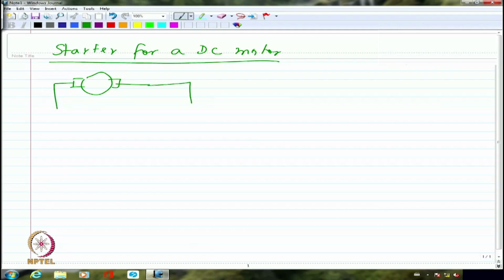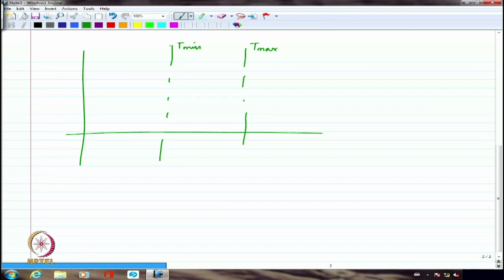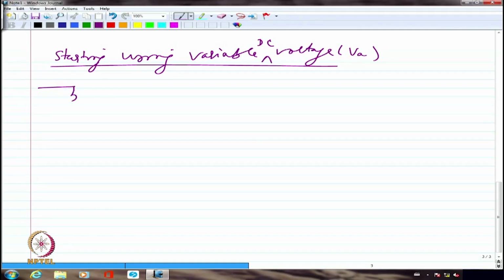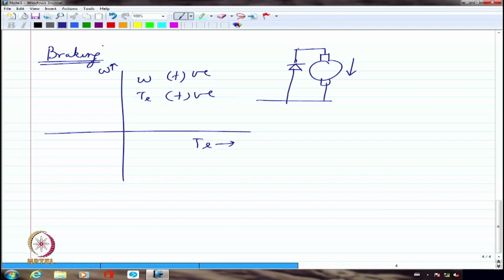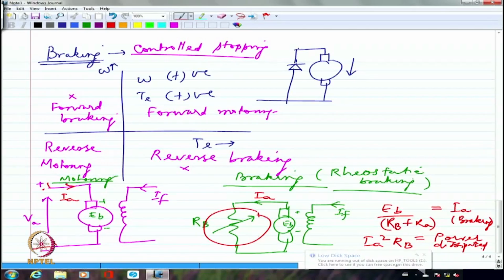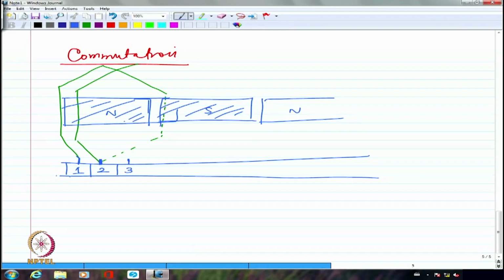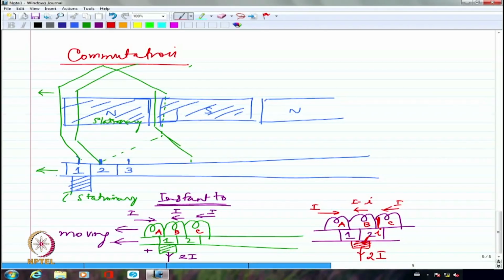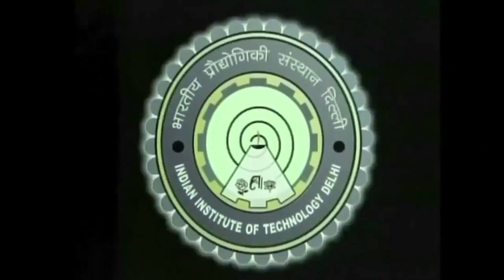DC Machine: Starting and Braking